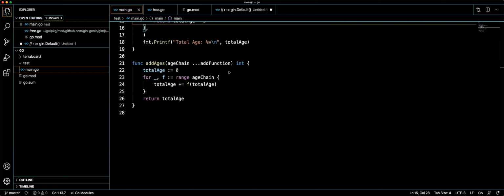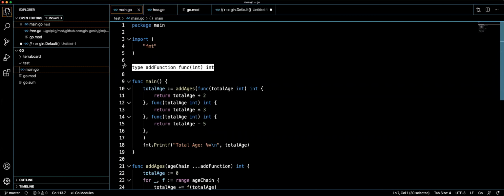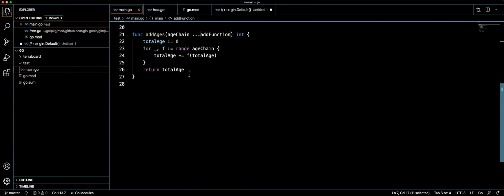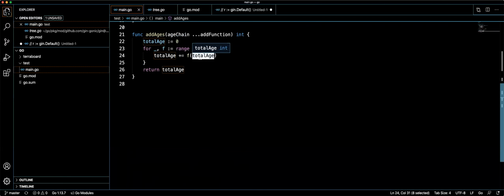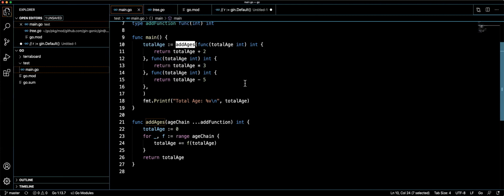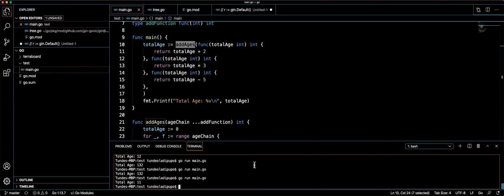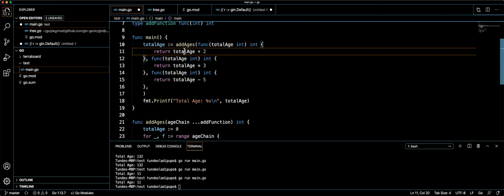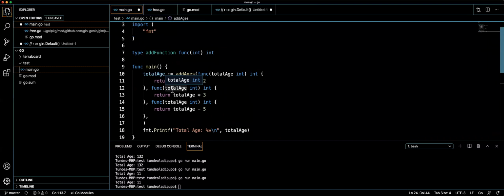Golang: Variadic Functions.